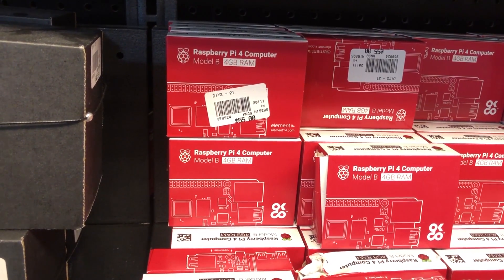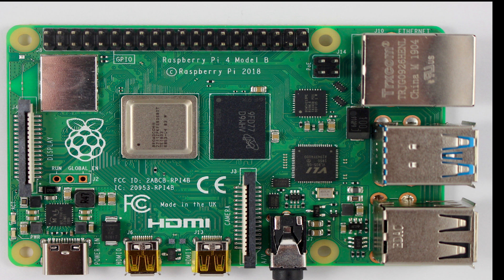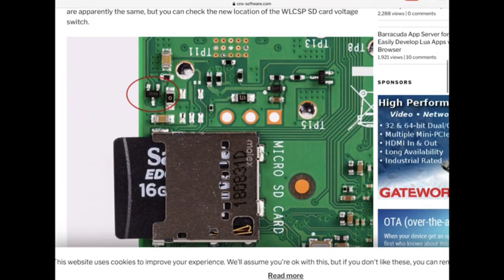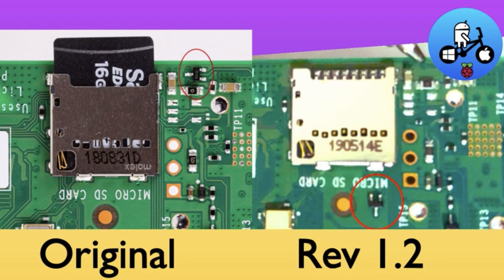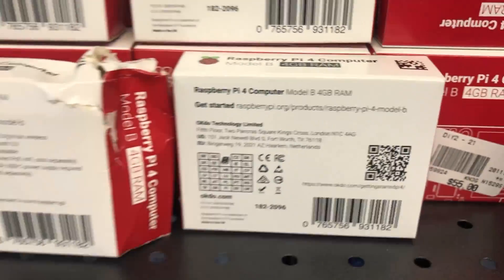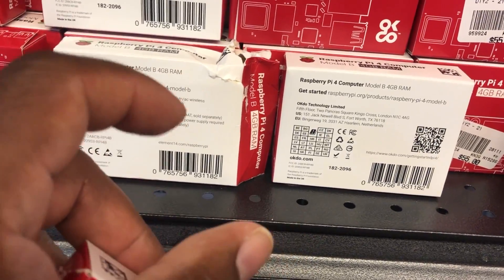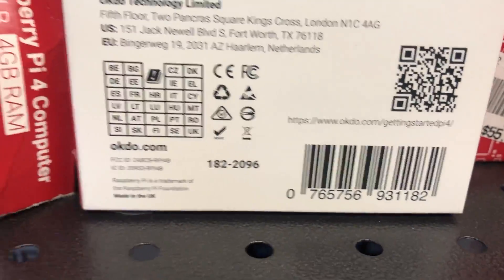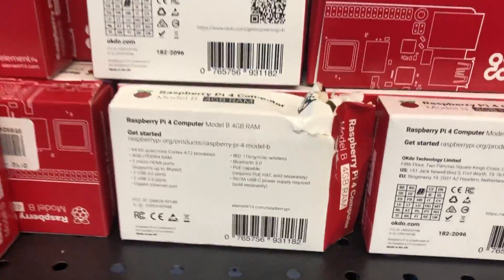Raspberry Pi4B 1.2 Version Usb C New Compliant Fix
Raspberry Pi 4 B revision 1.2 how to tell the difference with the Usb C Compliant fix.

++Xsplit Desktop Recording and 4k Streaming Software++

Equipment I Use: